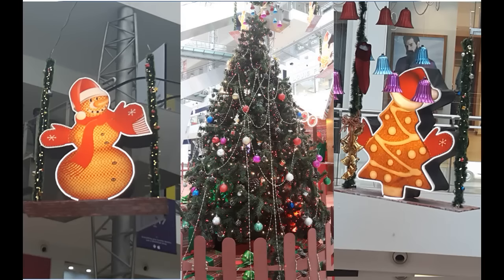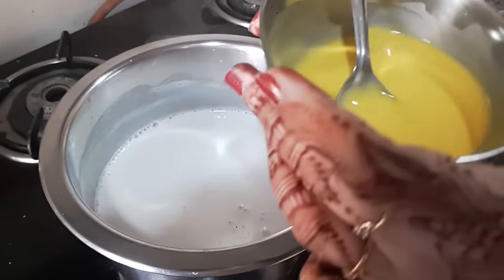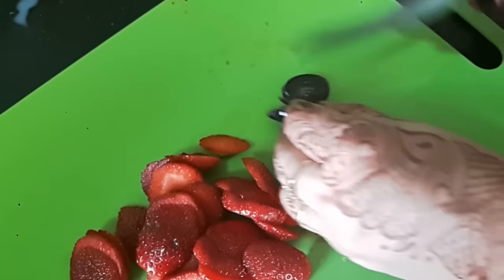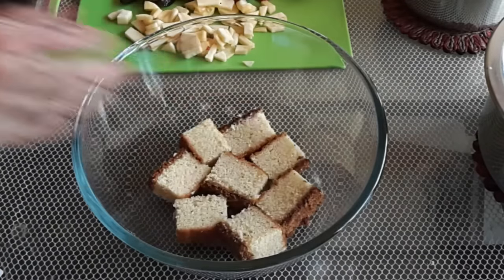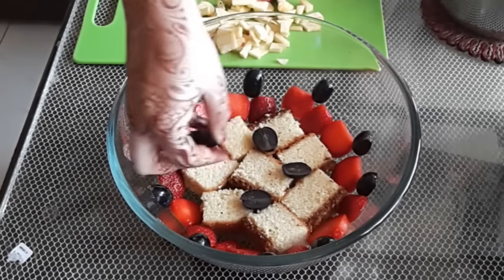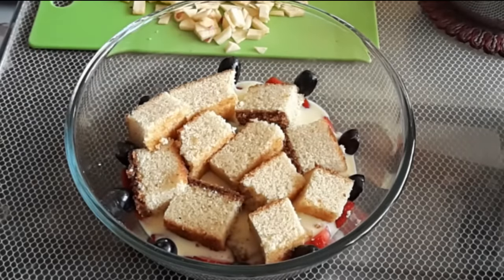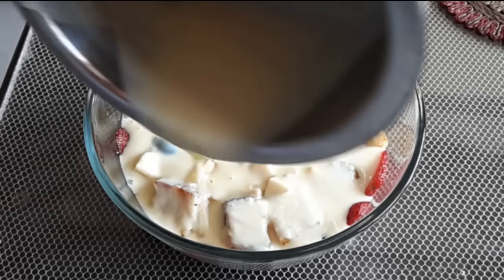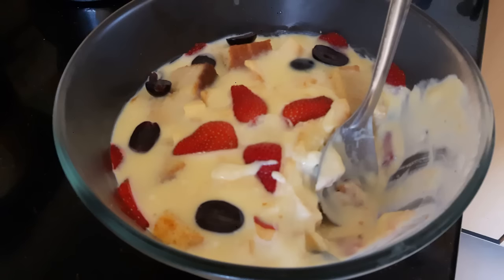Fruit Trifle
Merry Christmas
Enjoy this dessert with friends and family